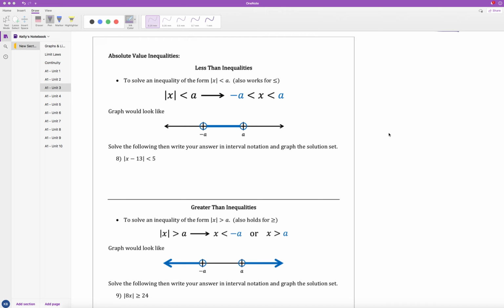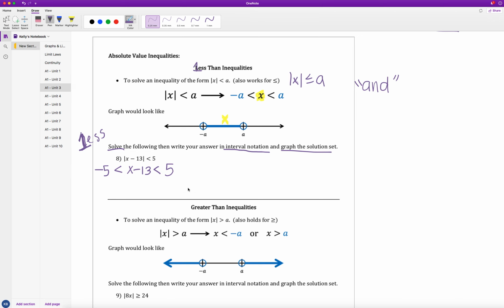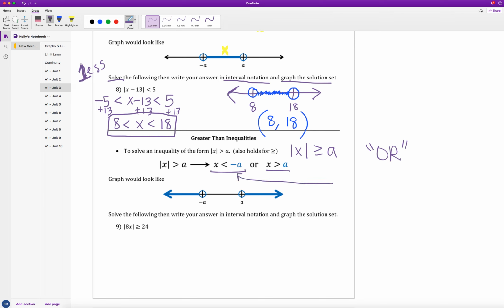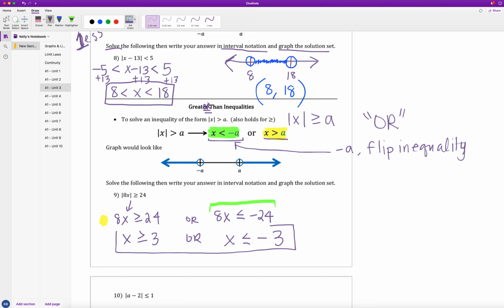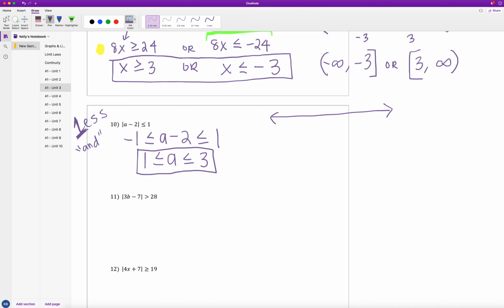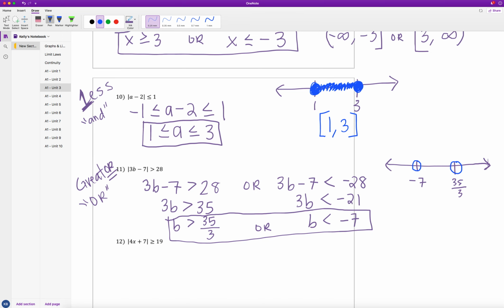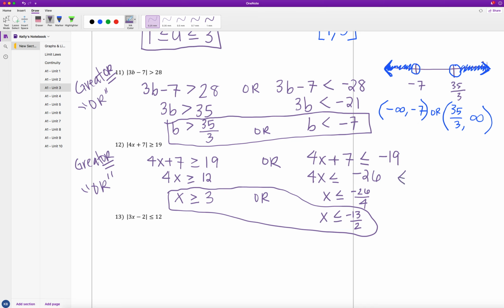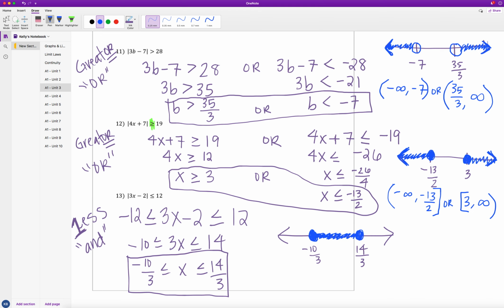Algebra 1 - Absolute Value Inequalities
In this video you will learn how to solve absolute value inequalities.